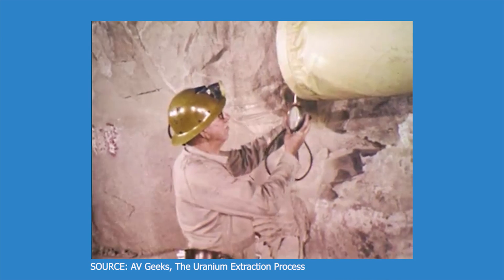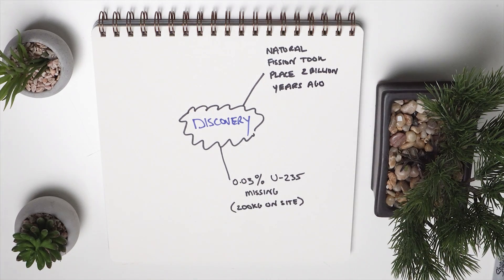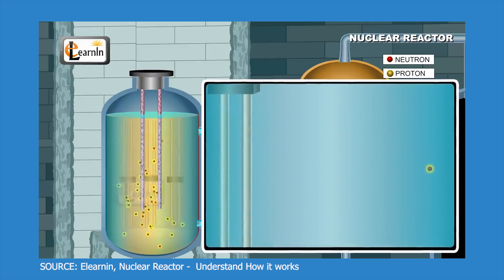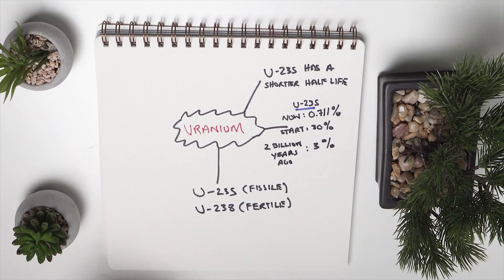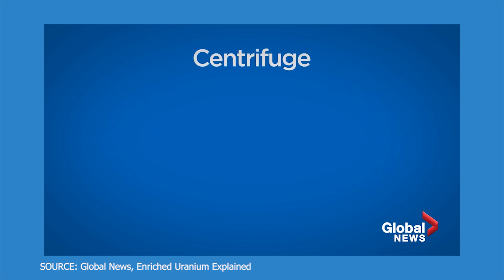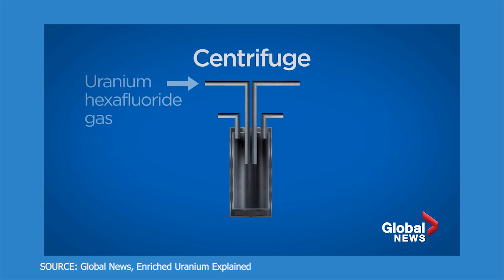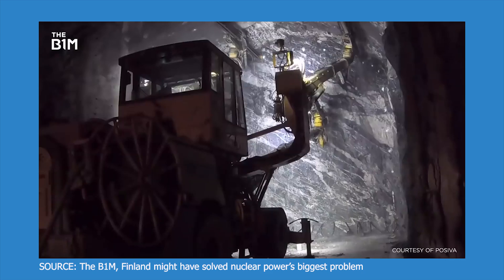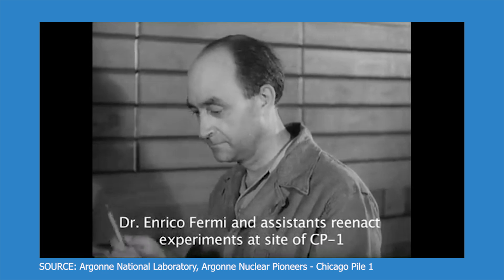How Mother Nature built a Nuclear Reactor called Oklo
The Oklo site located in a West African Country called Gabon, would become an important discovery for mankind. The remains of a natural Nuclear reactor which operated over 2 billion years ago, where naturally occurring nuclear fission reactions would take place for several hundreds of years. I share the story of its discovery, how the reactors operated and explain why we no longer find natural reactors across the world anymore?

TIMESTAMPS
00:00 - Intro to a special story
00:53 - Oklo site discovery
02:02 - Operation of a natural reactor
03:35 - Why natural reactors no longer exist?
05:44 - Oklo and Nuclear waste migration
07:32 - Closing remarks

WHO AM I:
I'm Osama, I have a background in Nuclear Engineering and working in Toronto, Canada. I make videos about Nuclear technology and productivity.